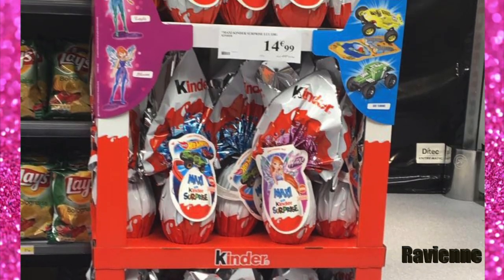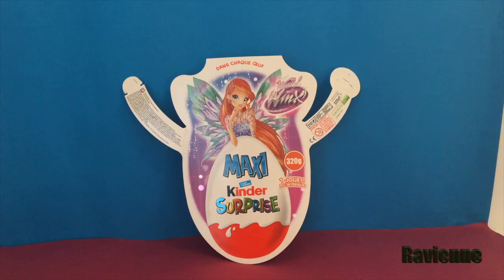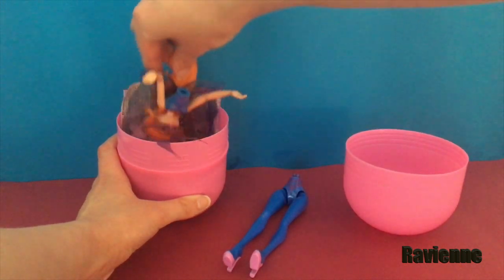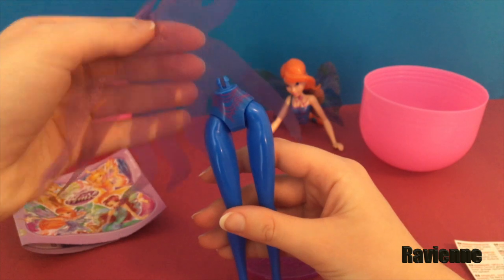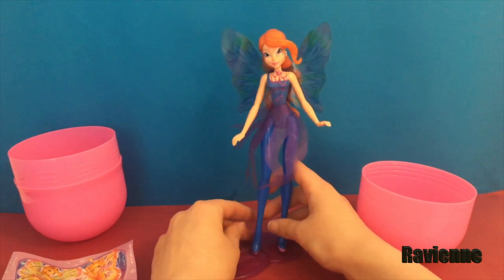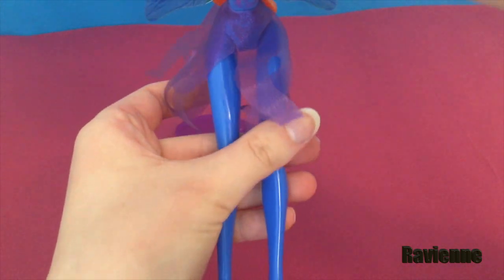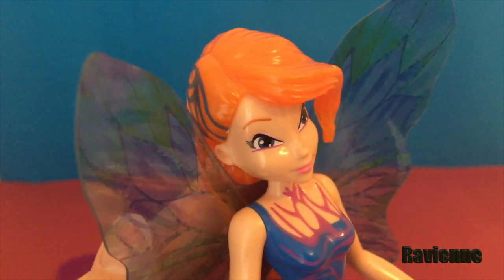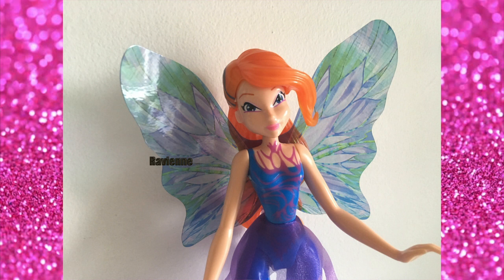Maxi Kinder Surprise 2018 - World of Winx (Dreamix) Figurine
Purchased in February 2018, in France for €15. Check out my video to see how the Dreamix Figurine turned out! Only available for a limited amount of time so buy soon!